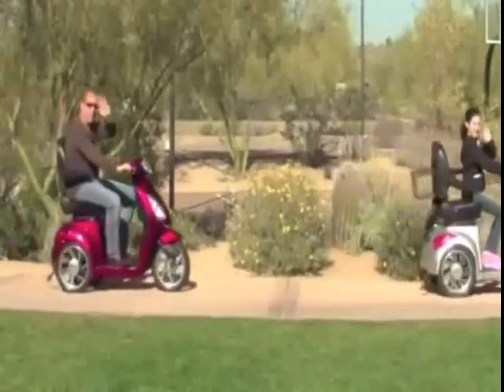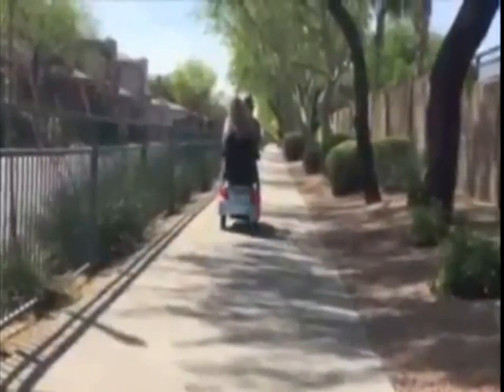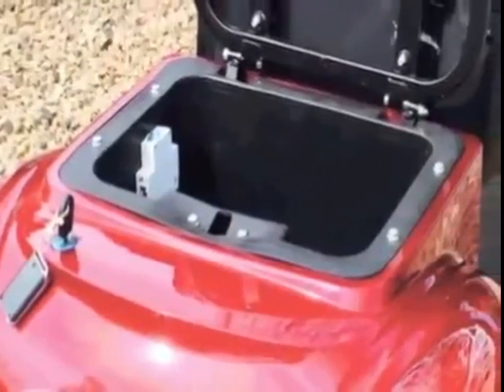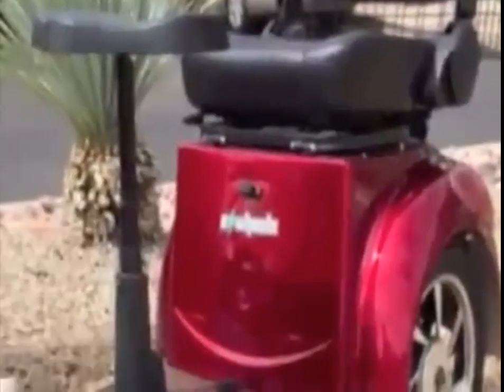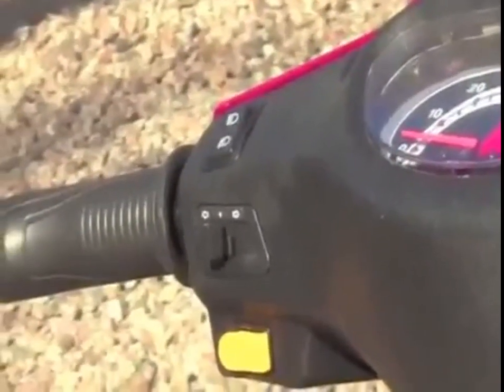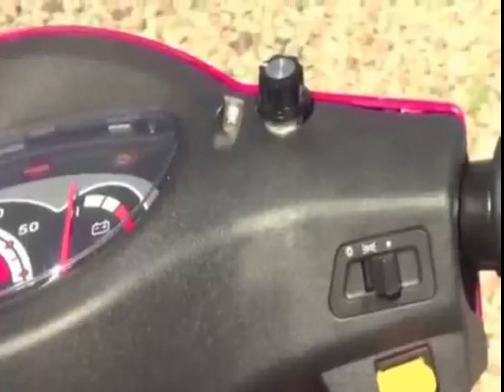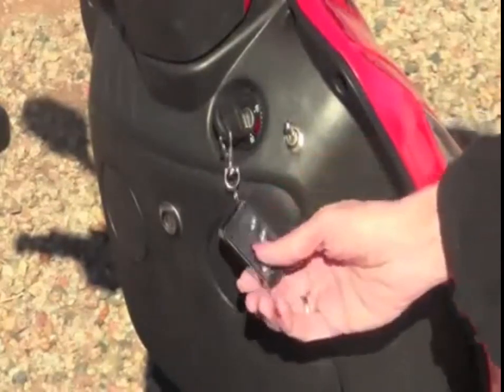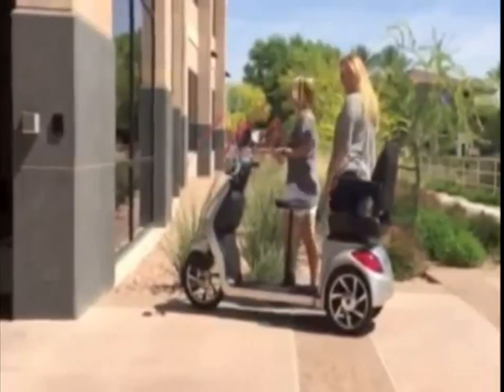EWheels EW-66 Three Wheel Heavy Duty Mobility Scooter - 2 Passenger Scooter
Learn More About This EWheels EW-66 Three Wheel Heavy Duty Mobility Scooter - 2 Passenger Scooter